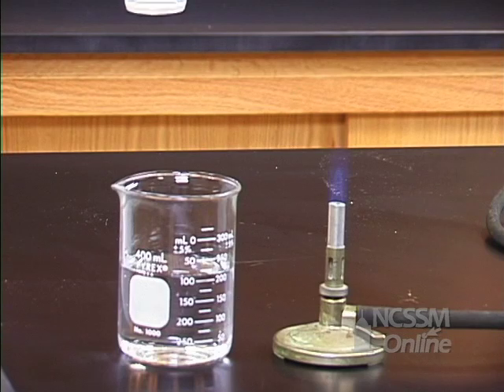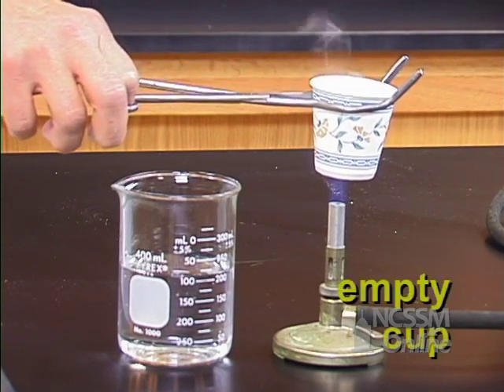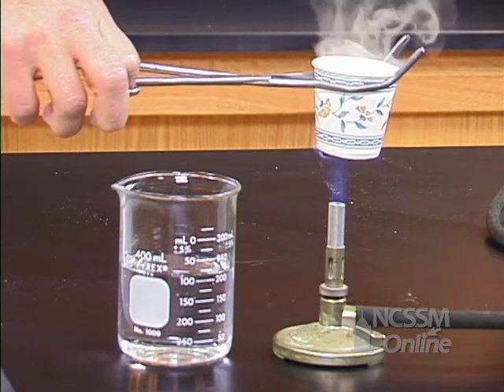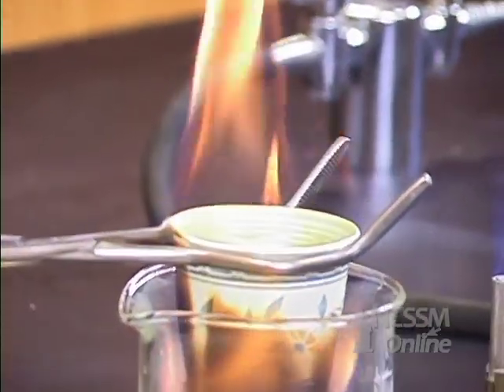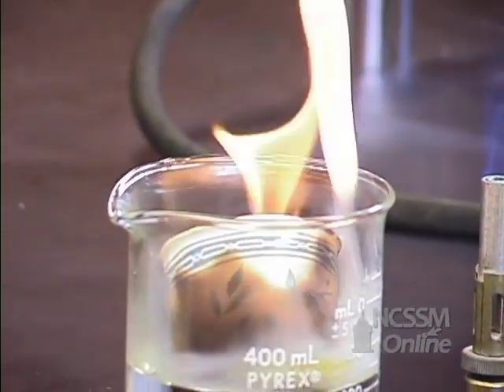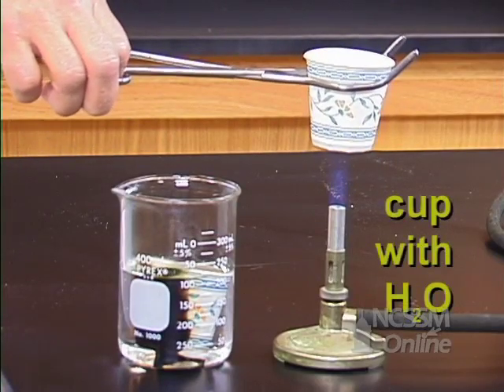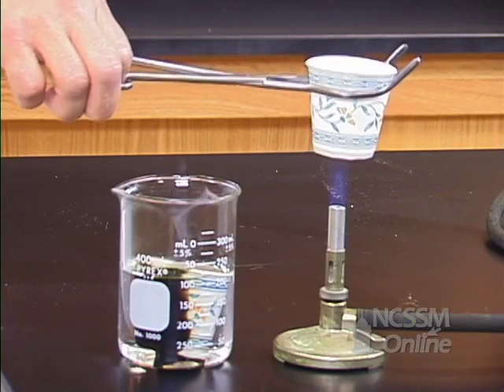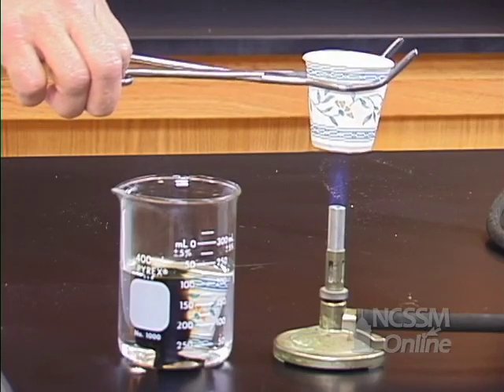Boiling Water in Paper Cup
Part of NCSSM CORE collection: This video shows the boiling of water in a paper cup.